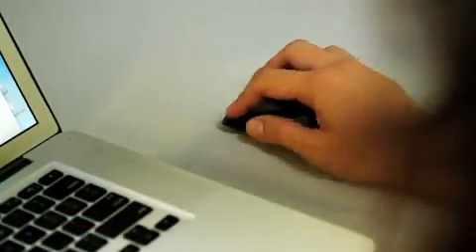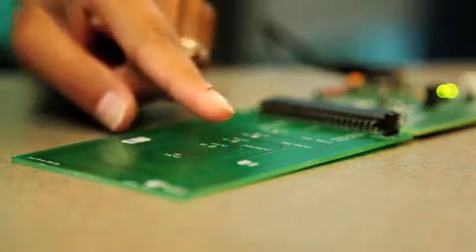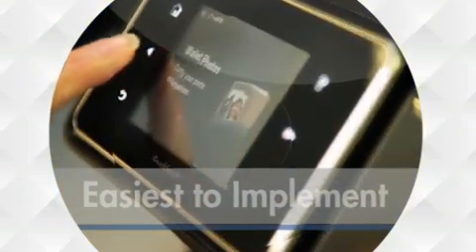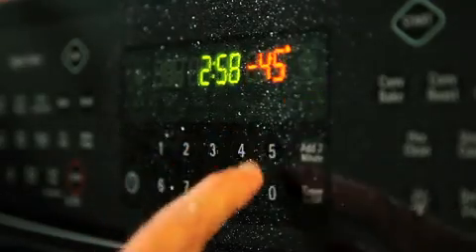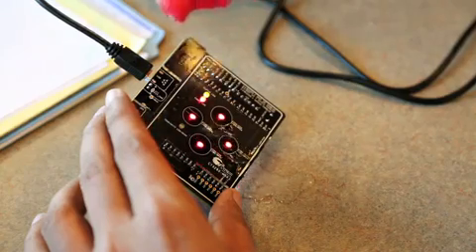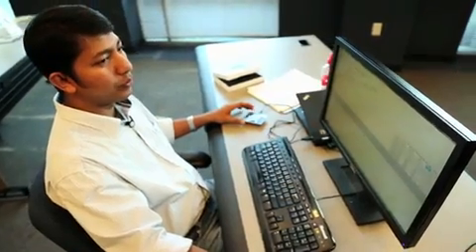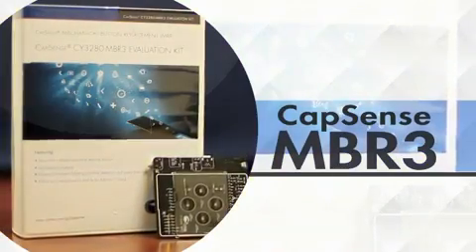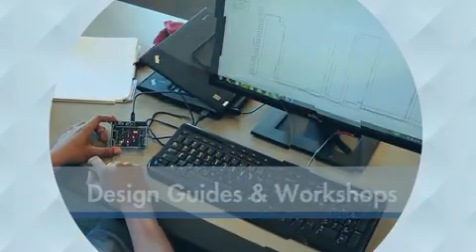Introduction to Cypress CapSense MBR3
The way customers differentiate their products is by making sexy, sleek designs. CapSense today allows them to do that. It's smart, right? That mechanical button doesn't have a 32-bit computer in it, and these buttons do. We've been actively working on this for a decade, we've shipped a billion products and we've replaced 5 billion buttons.

And now with CapSense MBR3 Cypress has revolutionized mechanical button replacement. CapSense MBR3 is the world's best yet easiest to implement Capacitive Touch Sensing Solution. Smart Sense™ Auto-tuning continually optimizes your design's performance and accelerates time to market. Advanced water tolerance features means your UIs work even when wet. Robust proximity sensors enable detection up to a distance of 30cm.
The MBR3 doesn't require a firmware development it can be configured cohesively and Cypress provides a complete ecosystem that makes fast prototyping and the development cycle is very easy for customers. I have enabled 4 sensors and I can set the sensitivity for the sensor. As you can see in a short time I can enable the buttons without writing code or developing a firmware. I just enable them with a few clicks in EZ-Click.

This one's been optimized for two things, one: to be really cheap, two: to be really low power. So our customers can go from concept to production, from design to reliable design in about 5 minutes.

To get started with CapSense MBR3 get the $25 kit on our website. Download EZ-Click and use our design guides and workshops to help you begin your CapSense design experience today.